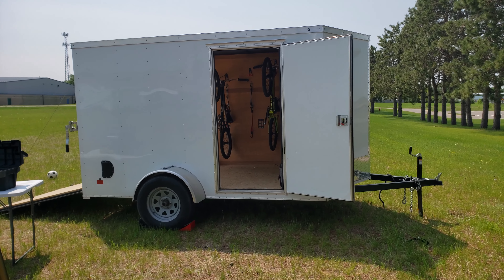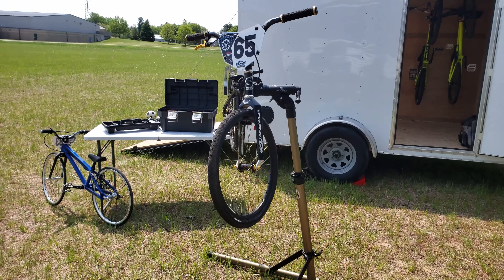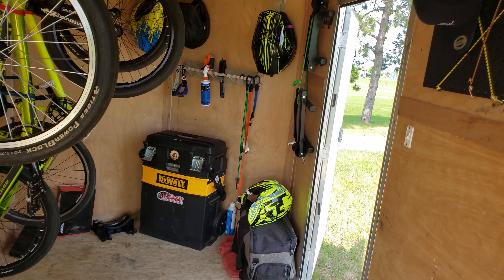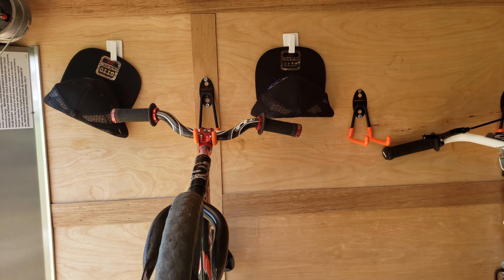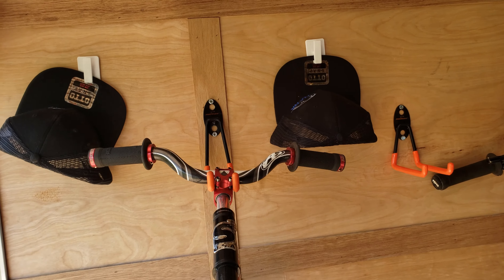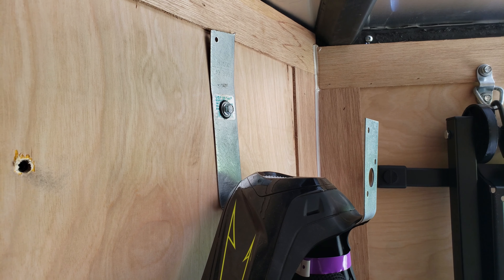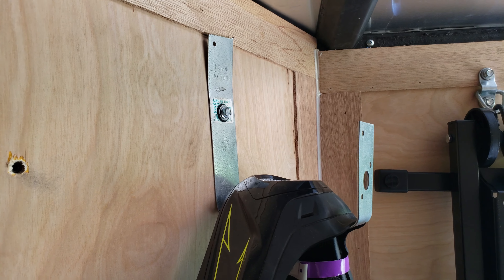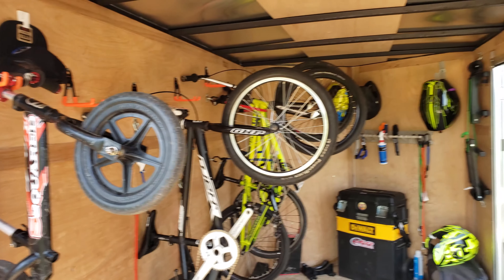Team Crank Lab BMX Race Trailer Tour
Here's a short tour of our enclosed BMX race trailer.

2017 6x12 Haulmark